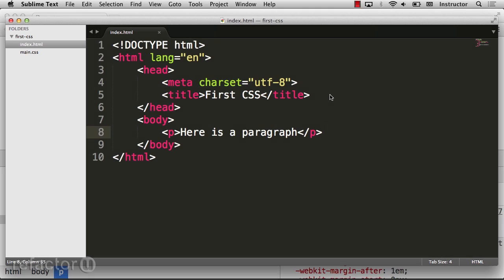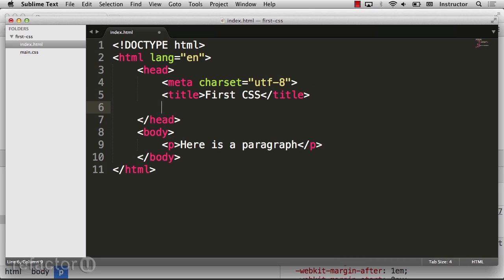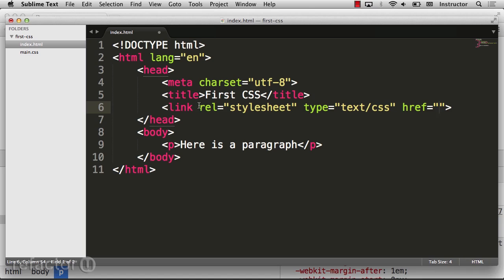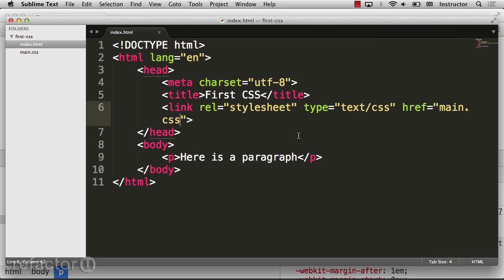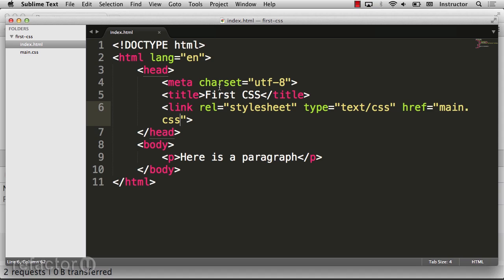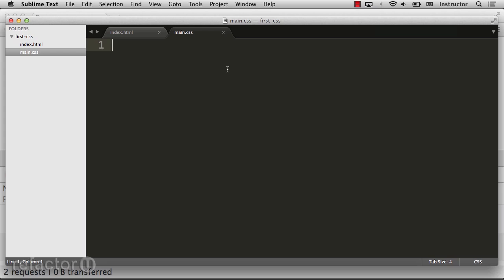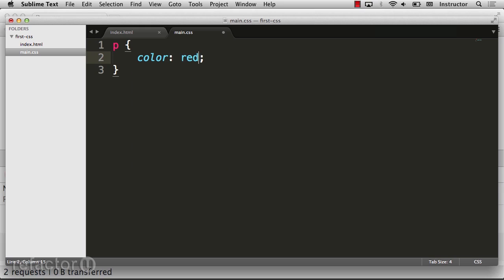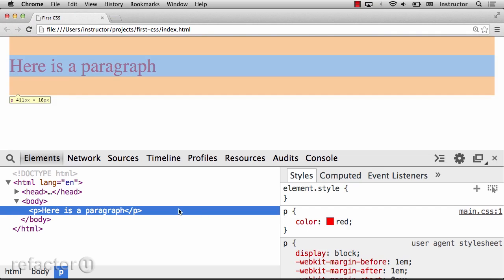Presentation to CSS Advancement (4 CSS File)